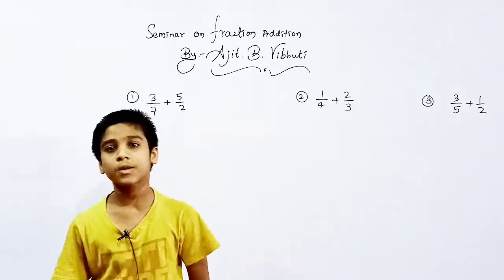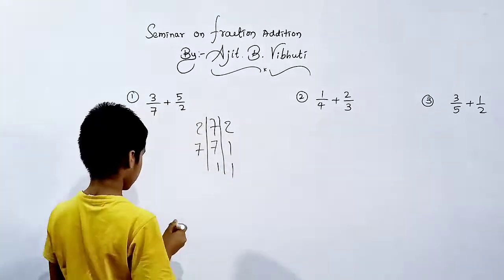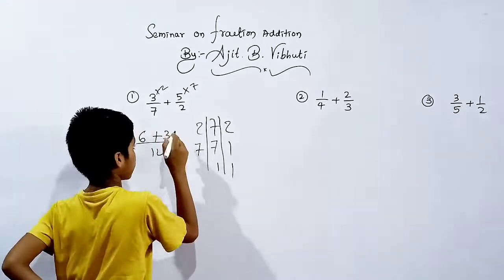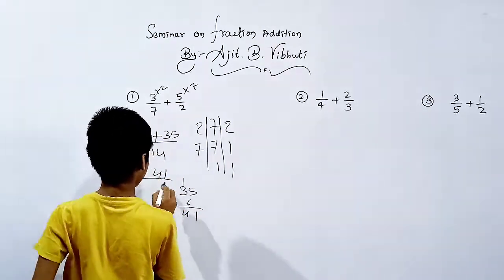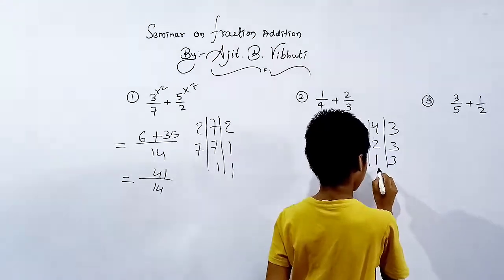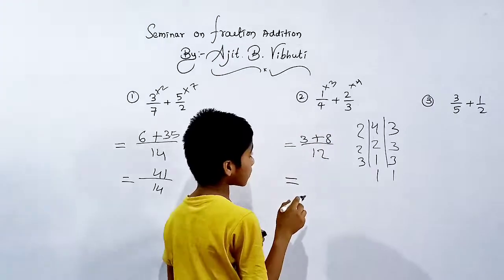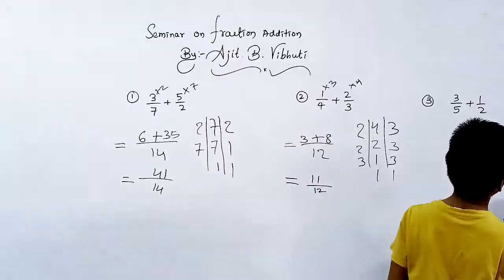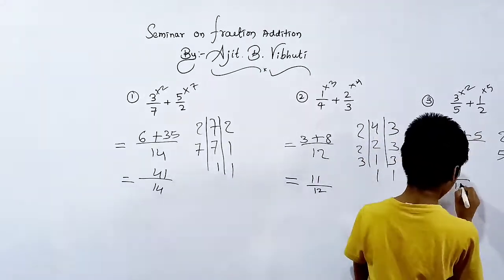A Seminar On fractions addition by Ajit B Vibhuti//